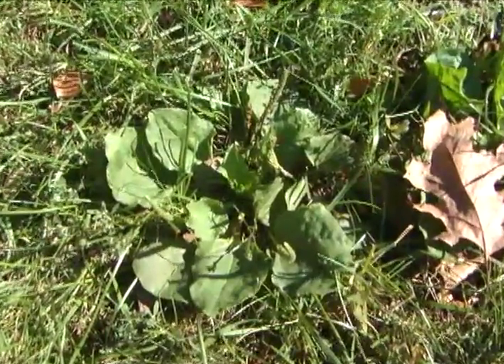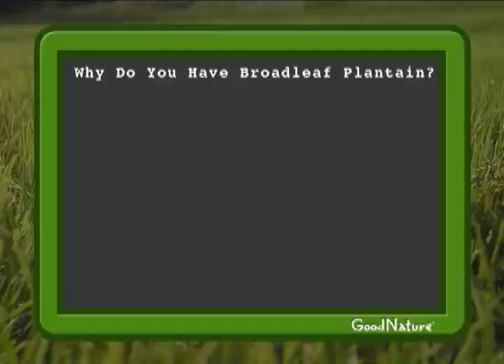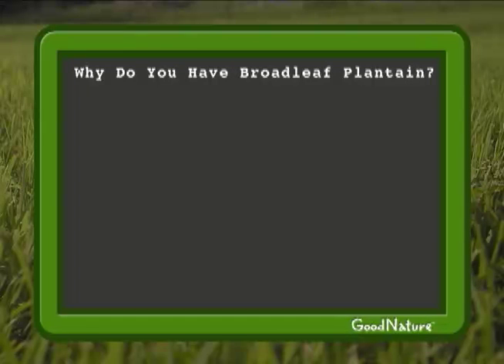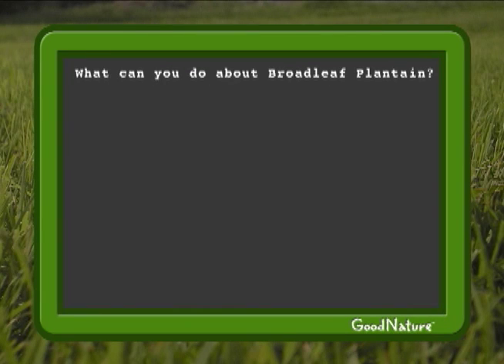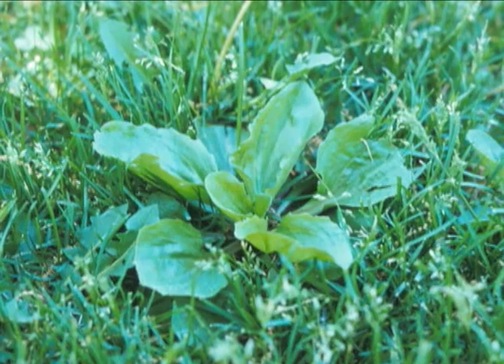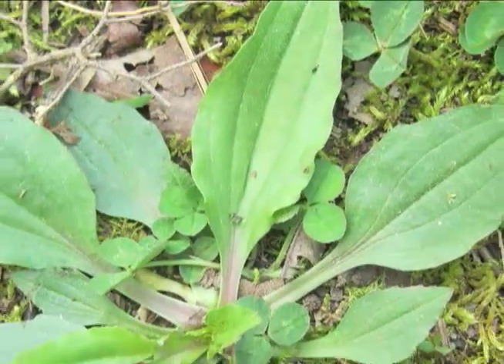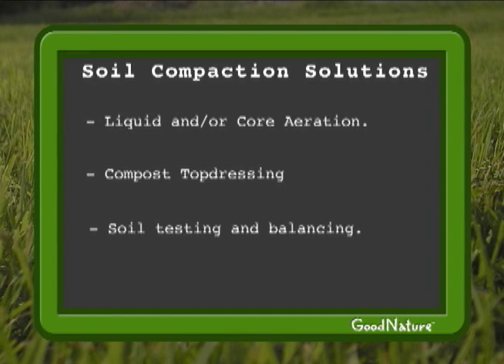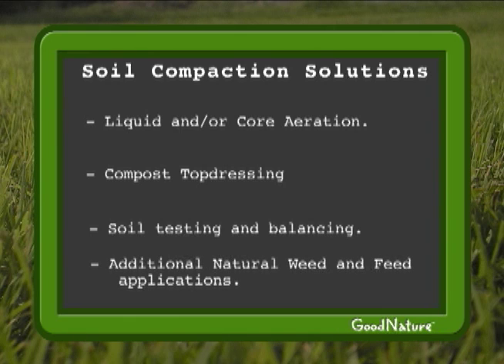Broadleaf Plantain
Broadleaf Plantain is a weed that indicates compacted soil.  It's also got some nice natural healing properties, take a look at the video to learn more about organic lawn care